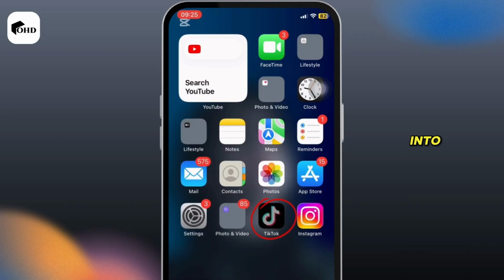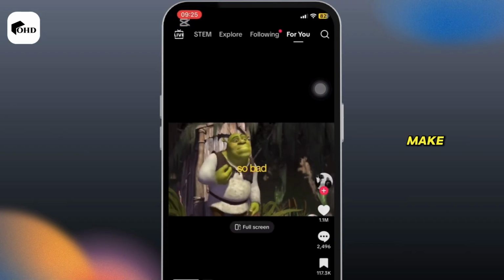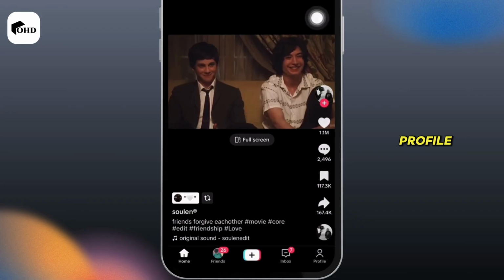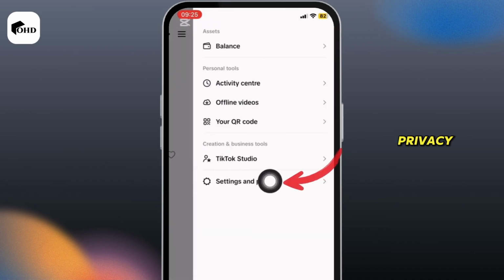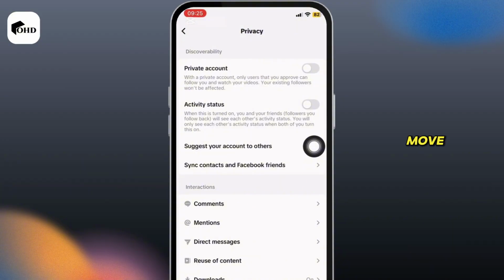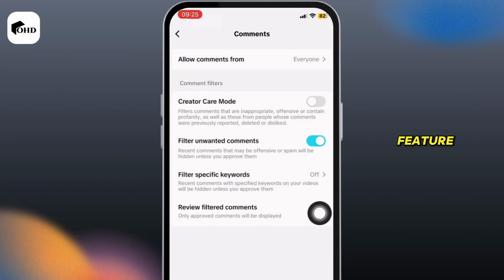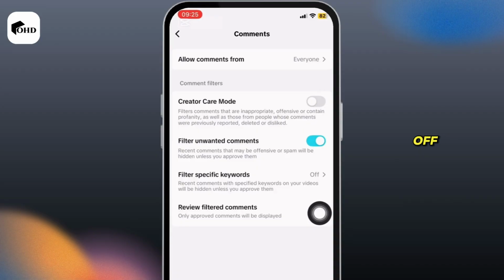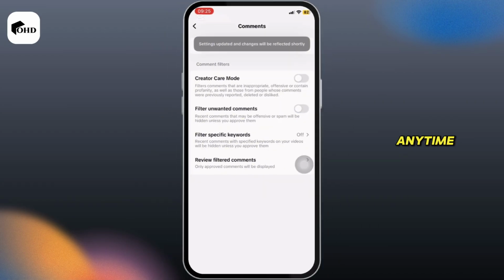How To Turn On Or Off Filters On Unwanted Comments On TikTok | 2026 Guide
Learn how to turn on or off the filter for unwanted comments on TikTok in 2026! This quick tutorial will show you step-by-step how to manage TikTok’s comment filter settings, so you can control what appears on your videos and keep your account safe from spam or inappropriate comments.

Timestamps:
0:00 – Introduction: Manage TikTok Comment Filters
0:05 – Open TikTok & Go To Profile
0:15 – Access Settings & Privacy
0:25 – Go To Privacy → Comments
0:35 – Toggle Filter Unwanted Comments On or Off